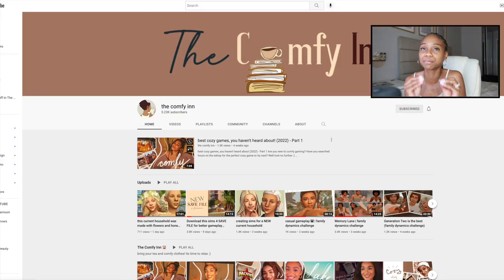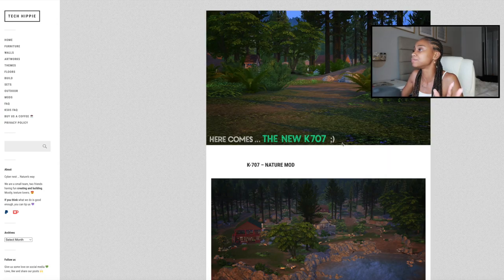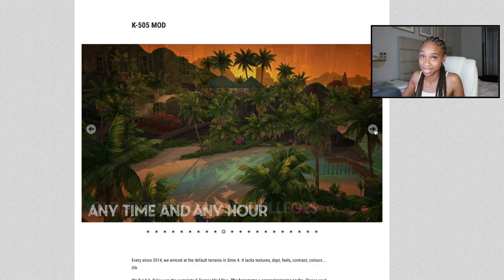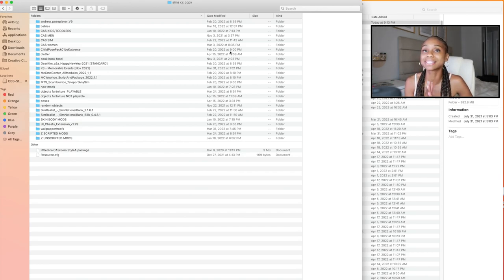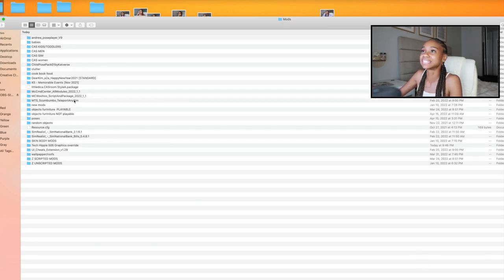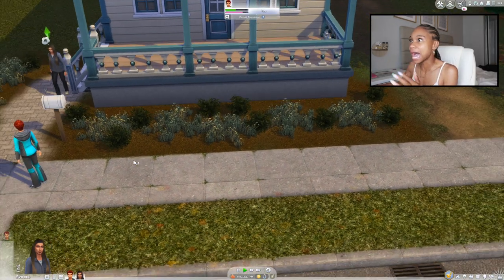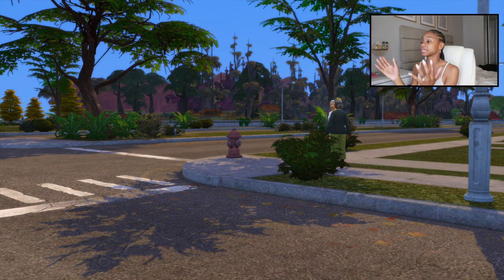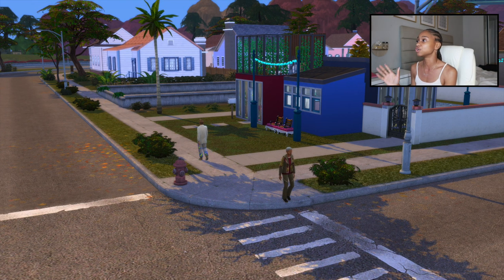The Sims 4 FINALLY has better GRAPHICS ! NO RESHADE ! This is a GAME CHANGER !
WaterWave Productions ( For the latest short films )
Instagram.com/waterwavepro

▹AfroCuban
▹ I'm 5'1
▹From Miami Fl (also grew up in Brandon/Tampa Fl) I just claim Florida lmao
▹l Live in Los Angeles